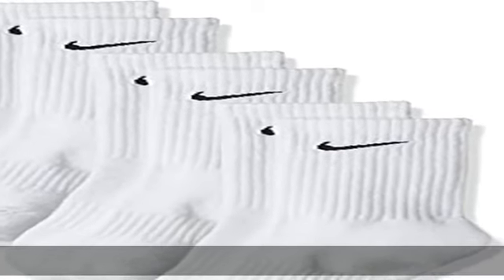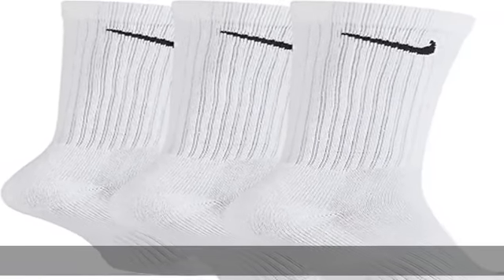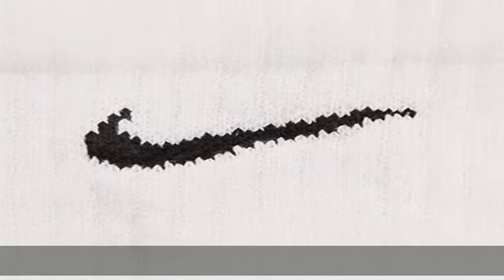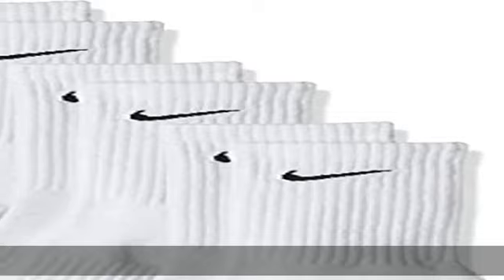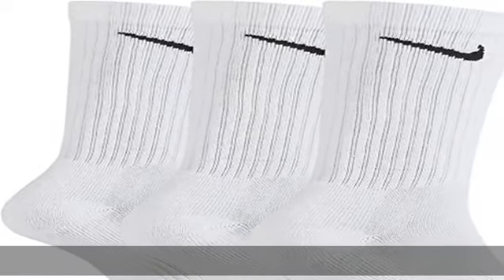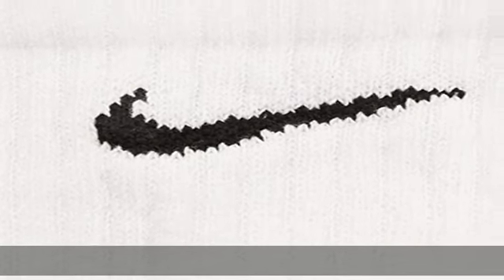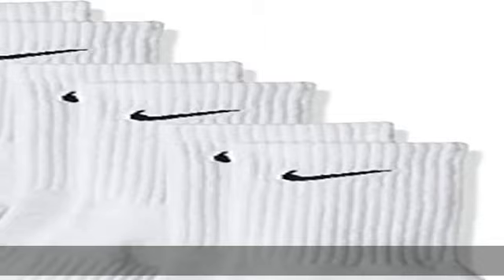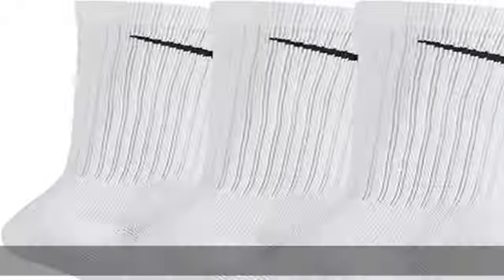Nike Everyday Cushion Crew Training Socks